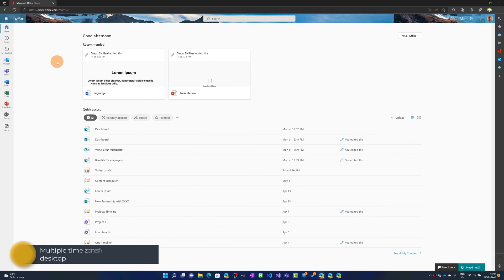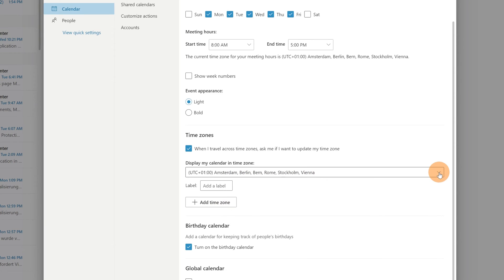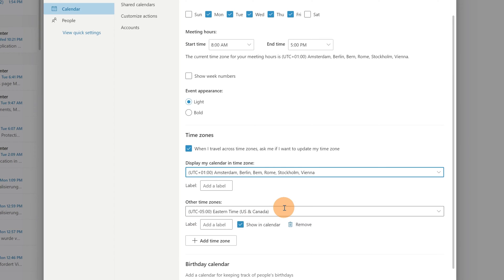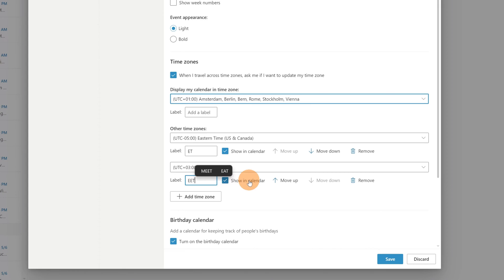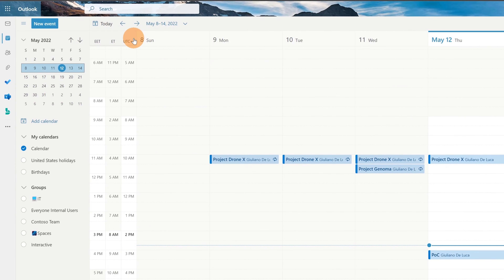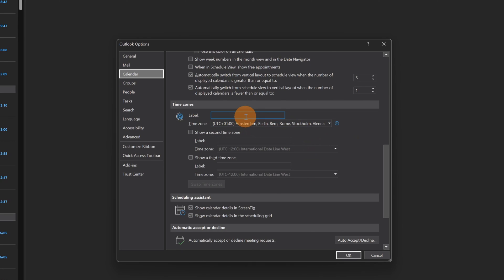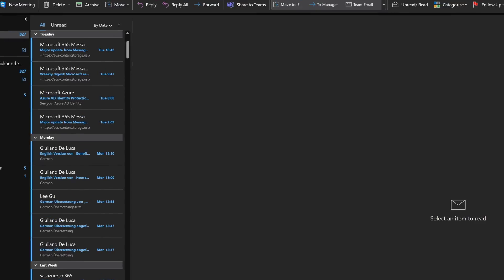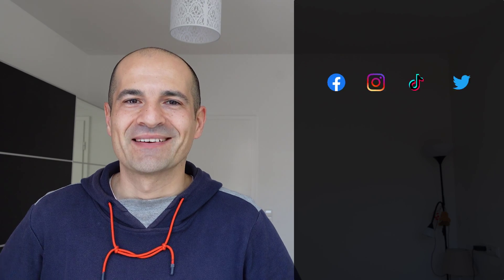🗓️How to manage multiple time zones in Outlook calendar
In this video tutorial, you'll learn how to handle multiple time zones in the Outlook calendar.
Users can add multiple time zones to their calendar in Outlook on the web so they can see how their events stack across those time zones.

⏲Timestamps
00:00 Introduction
00:36 How to create additional Viva Connections dashboards
02:58 How to create multilingual adaptive cards
04:04 Conclusion